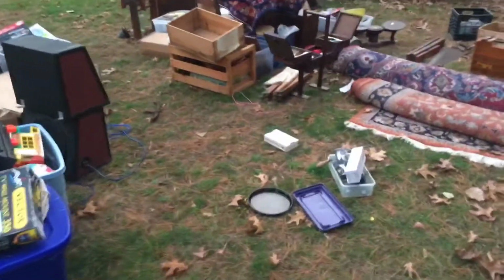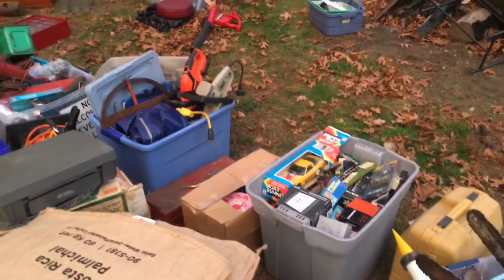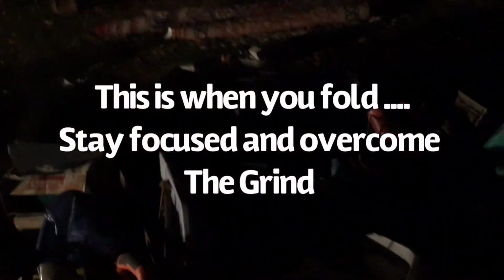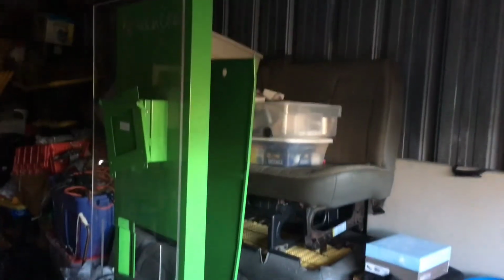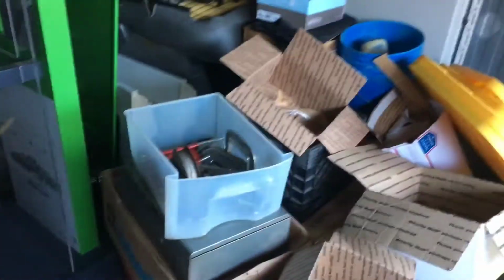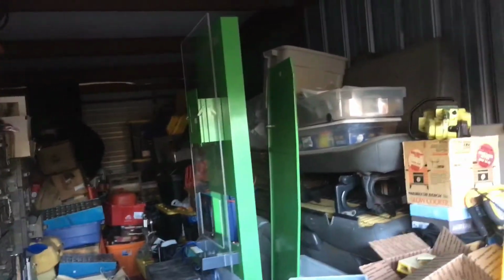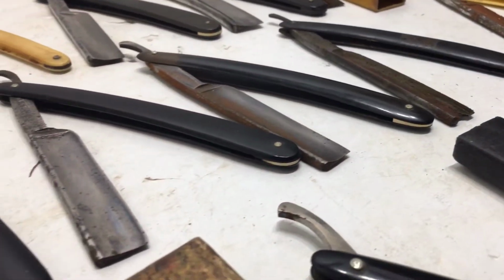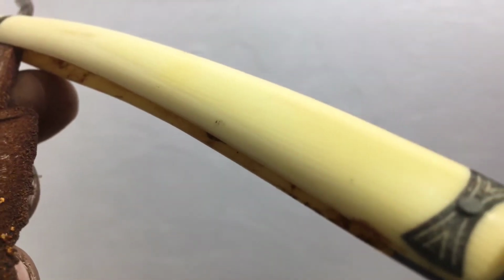Grafton Flea Market Round 6-7 into Operation Shed Cleanout + 43 Vintage Straight Razors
We cleaned out the shed of the inventory that i didnt want to ever have to sell .. We decided to make piles Flea — Mill Booth —Trash —Ebay ...
Flea market we sold 700 .00 worth of junk ..
Booth items started
And shed a bit cleaner ..
Lordy ...
Go Video